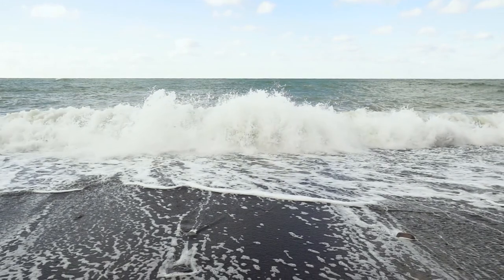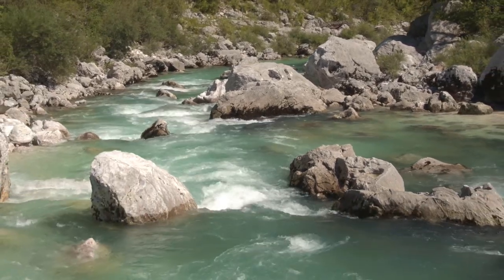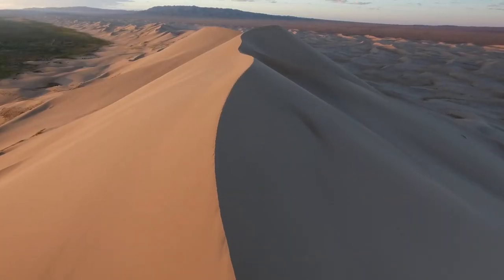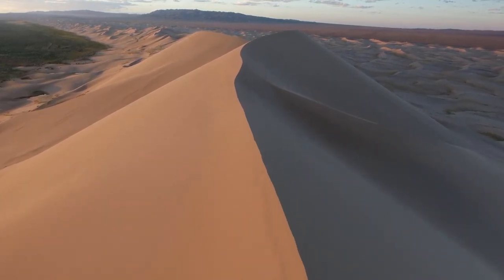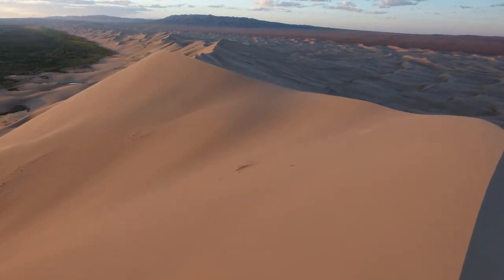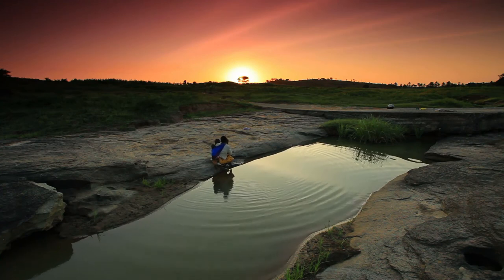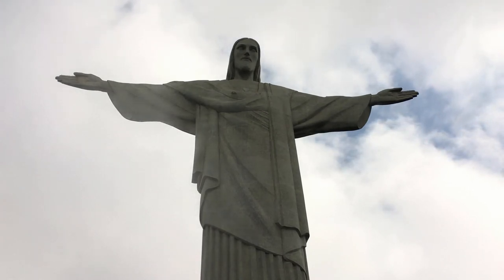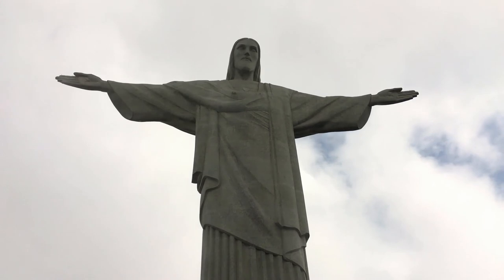Accurizing Wikipedia Article Audio